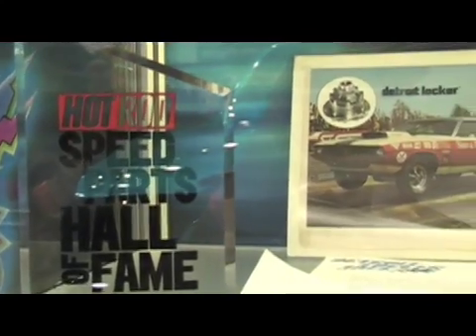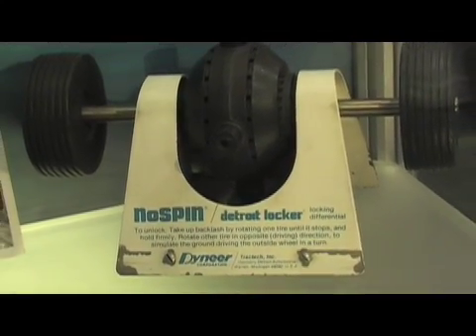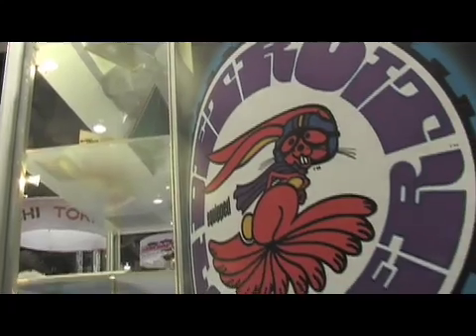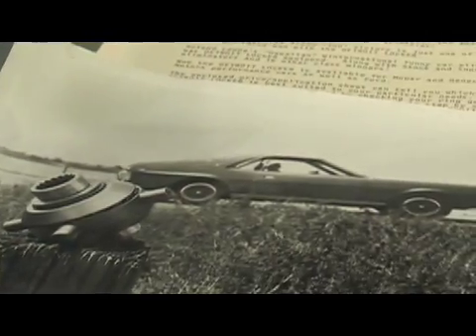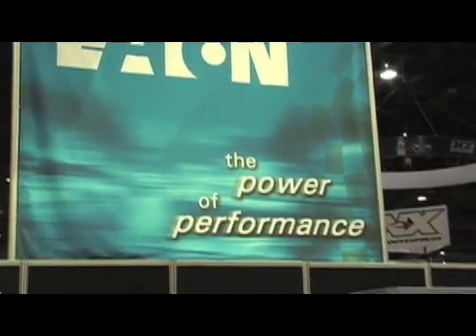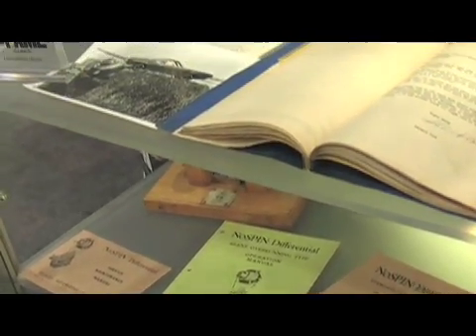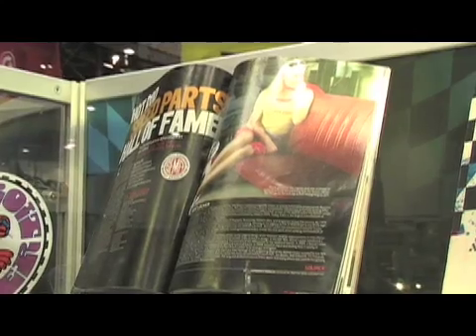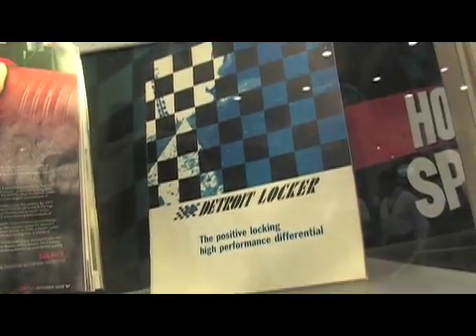StreetLegalTV.com-Eaton Detroit Locker Hall of Fame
We speak to John Sonnefeldt about Eaton Detroit Lockers induction into the Hot Rod Speed Parts Hall of Fame